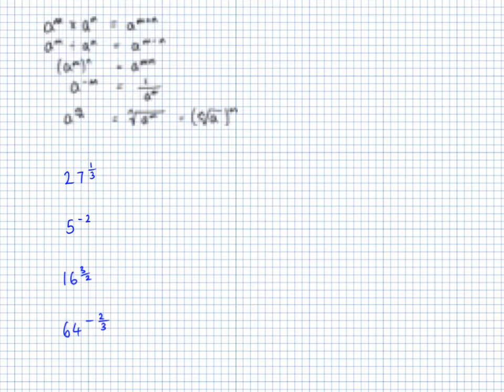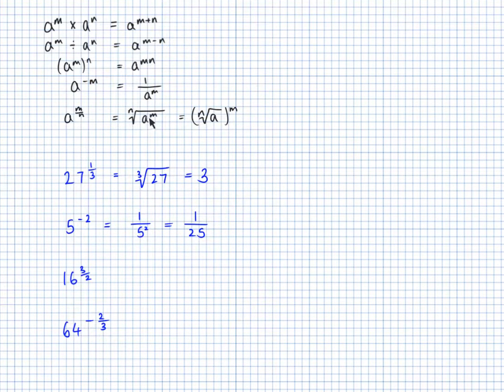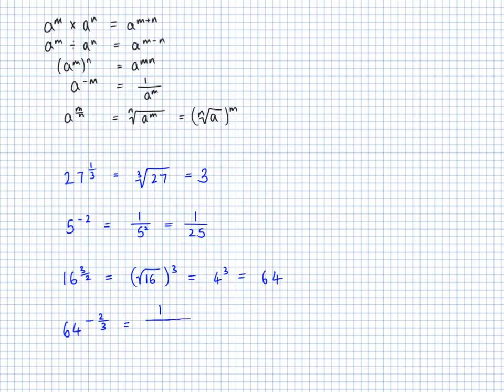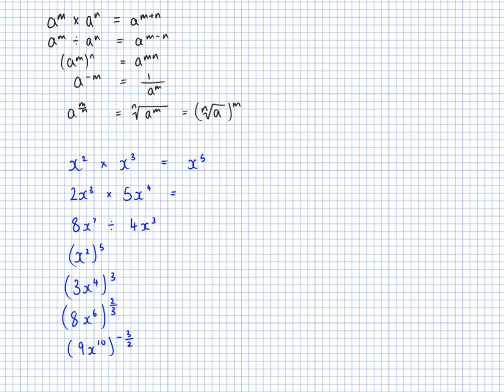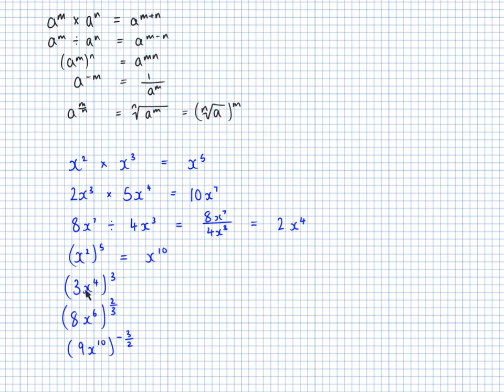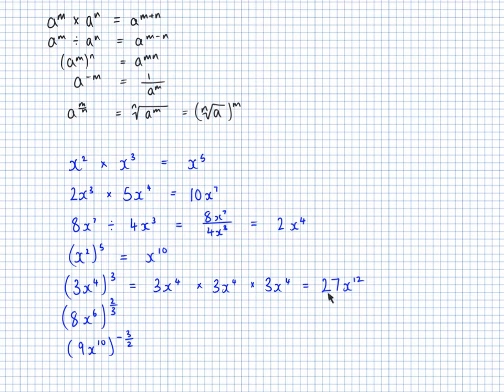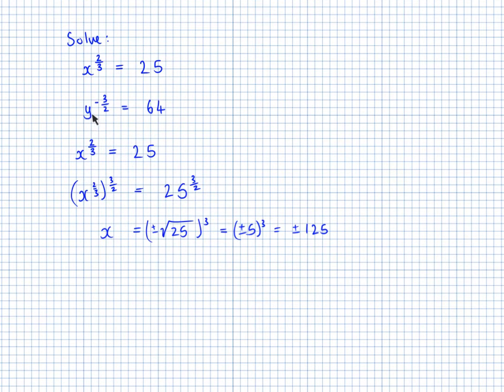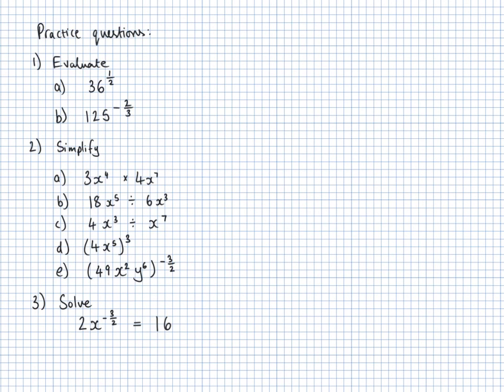Applying the laws of indices